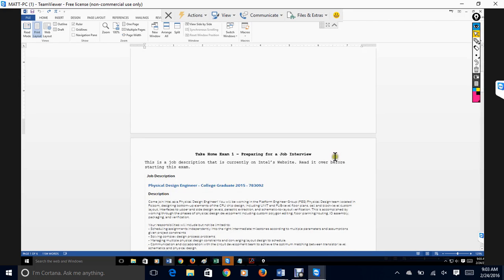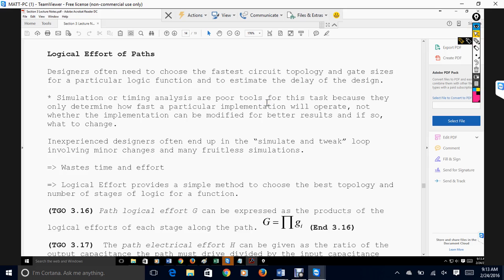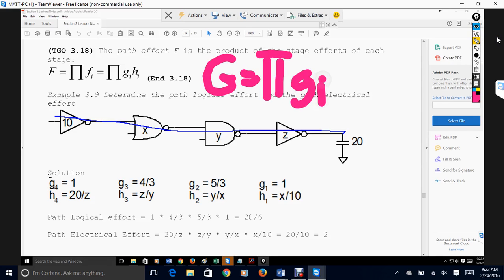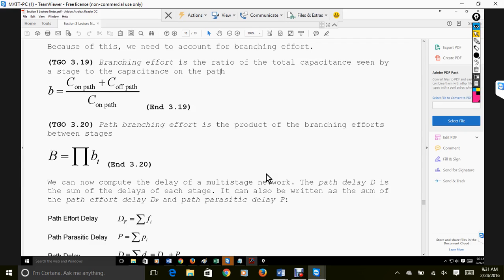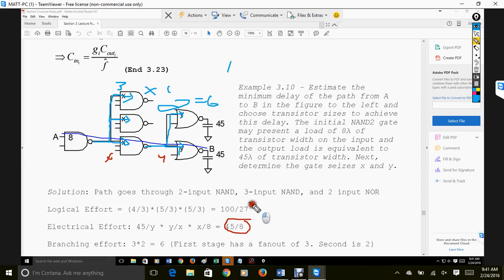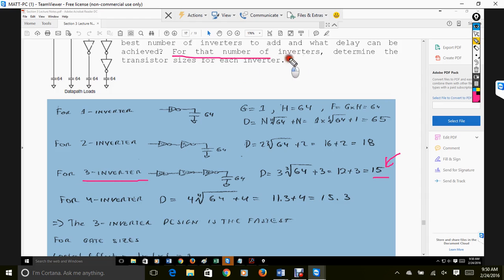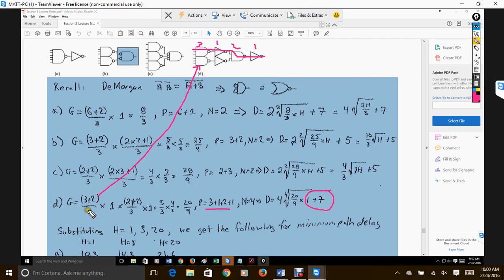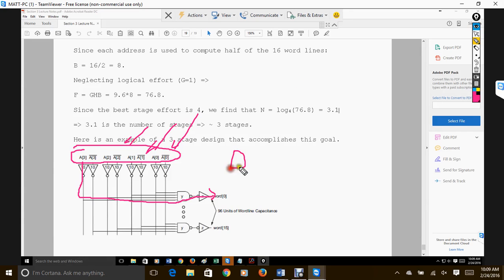El E 482 - CMOS/VLSI - Lecture 10